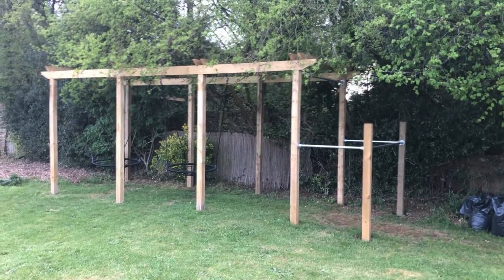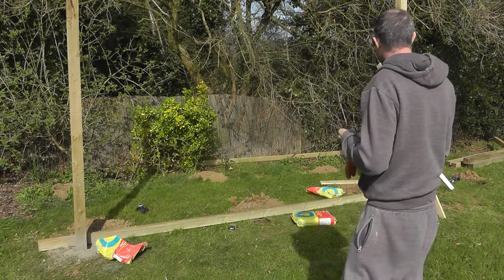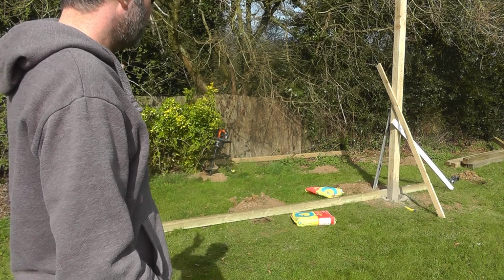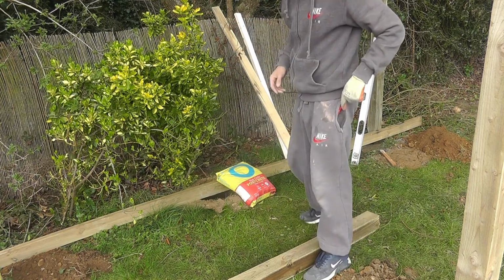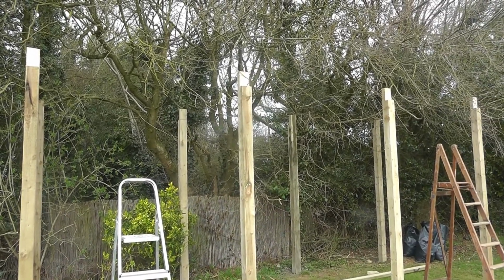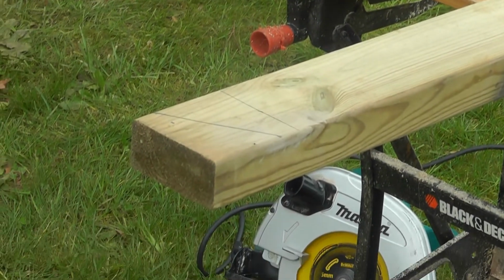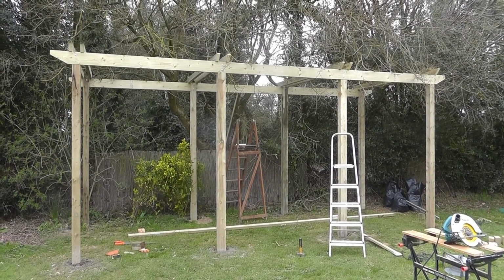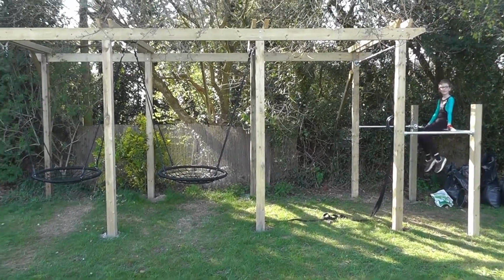Building a Pergola with Swings and Gymnastic Bars. Kids Playground. DIY Swing Set.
House and Home.
Garden Swings in a Pagoda. Shows how to make this, sizing, how it was constructed. Can be used for adult swings, kids playground, outdoor gymnastics include bars and gym rings.